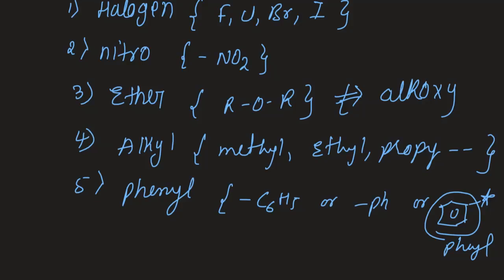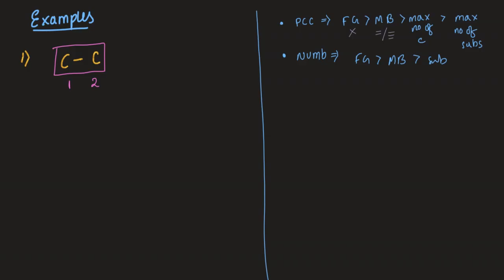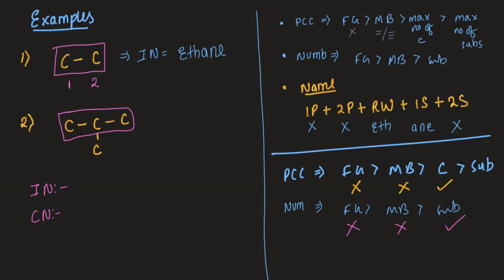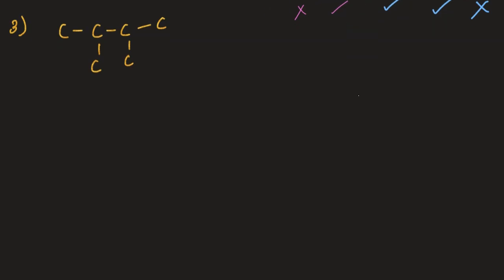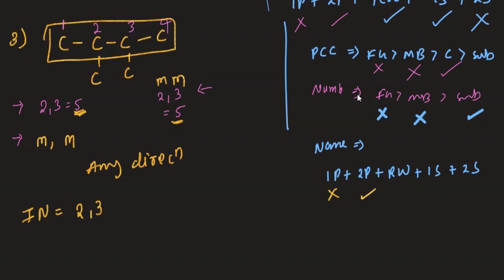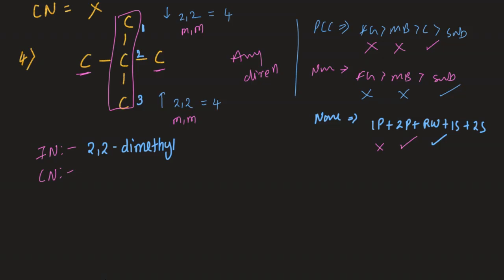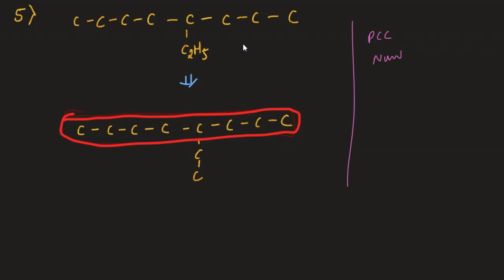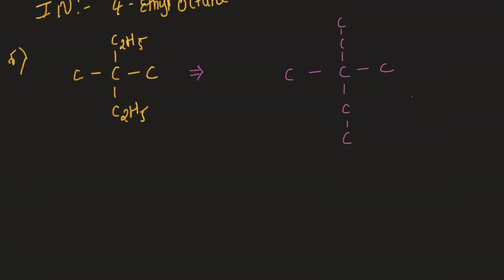BASICS PART 5